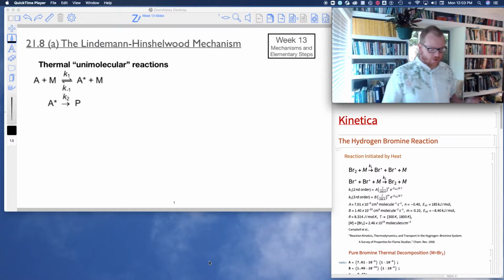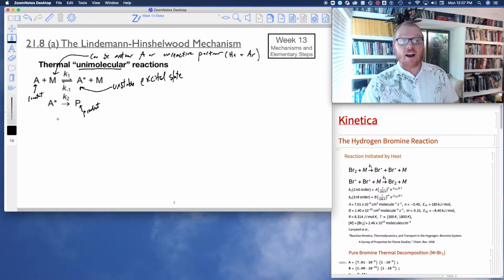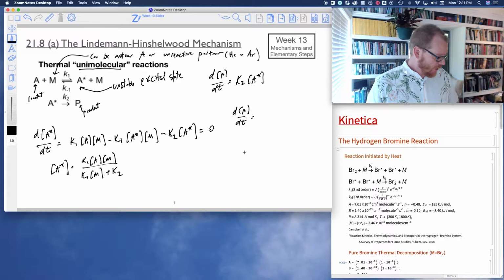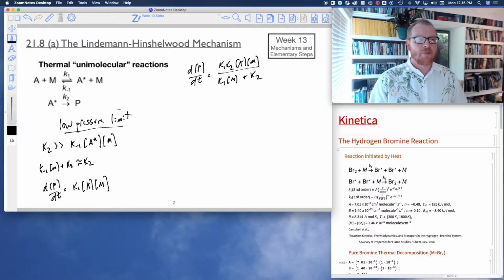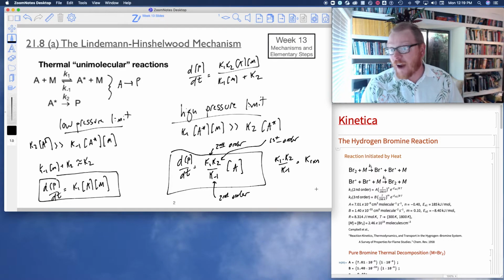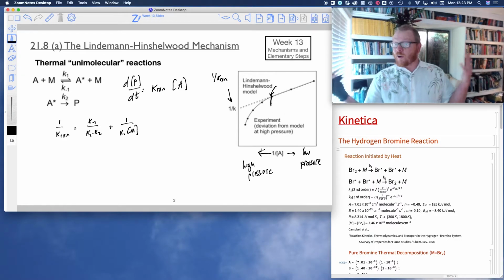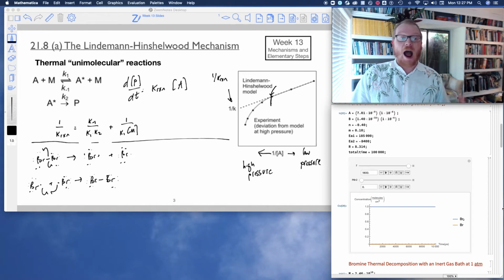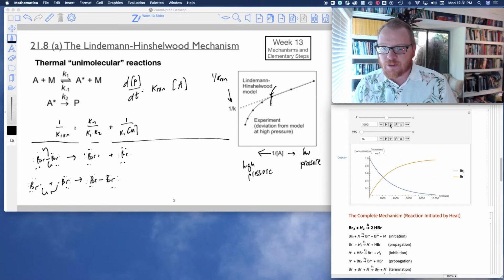CHEM 361 F20 Lecture 31